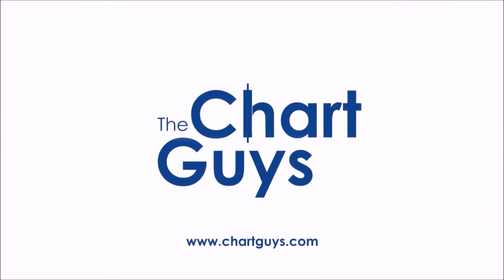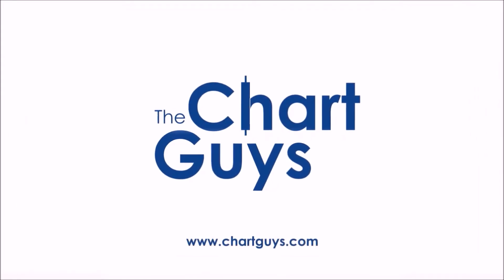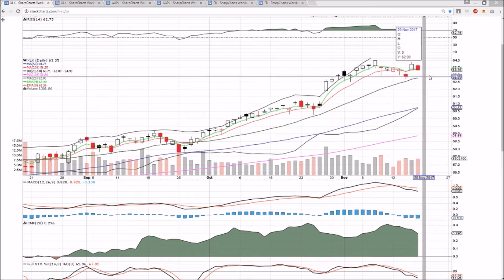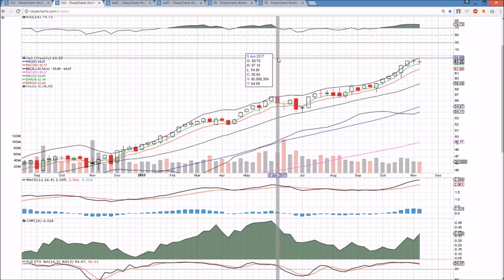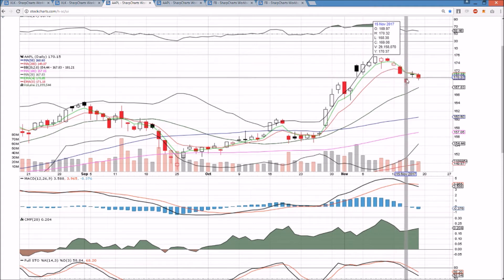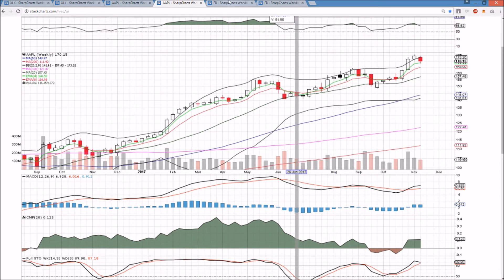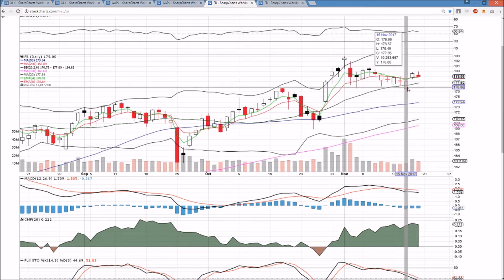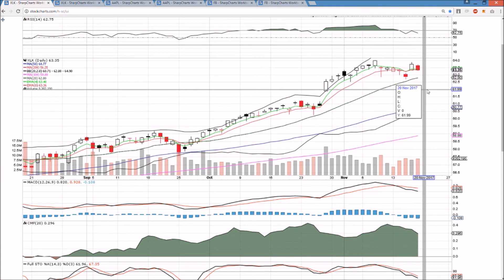XLK AAPL FB Technical Analysis Chart 11/19/2017 by ChartGuys.com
XLK AAPL FB Technical  Technical Analysis Chart for 11/19/2017